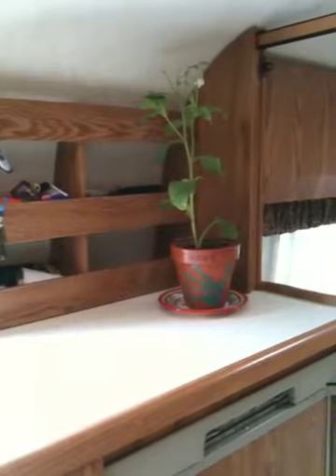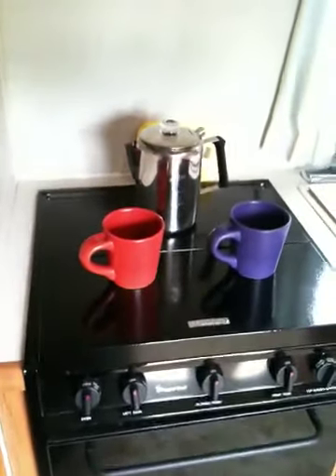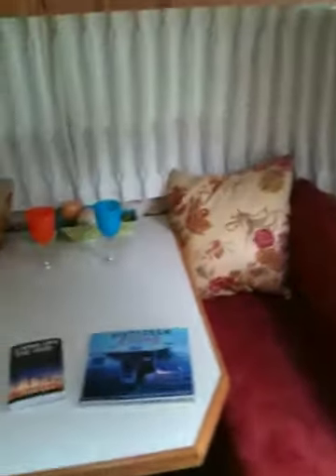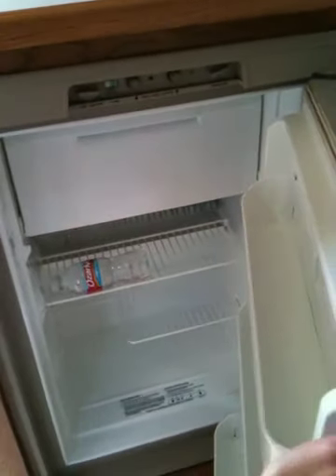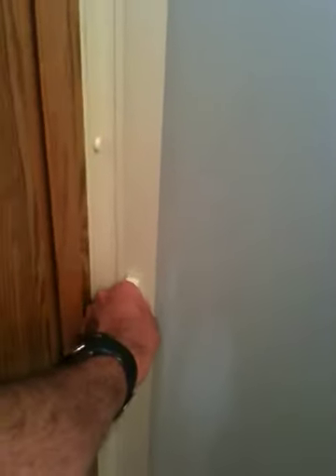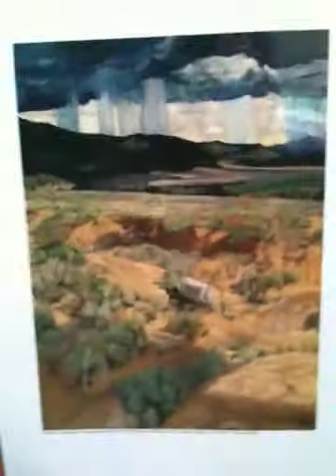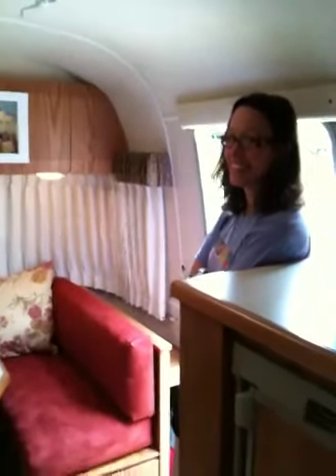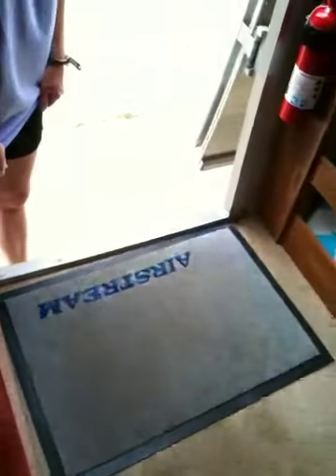Airstream Bambi Tour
We tested our iPhone 3GS video recorder on our Bambi.